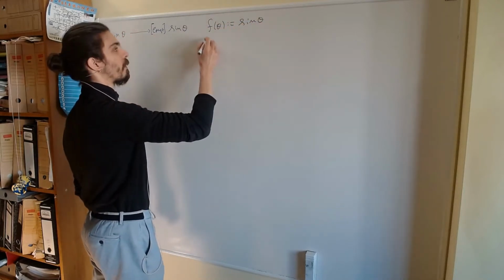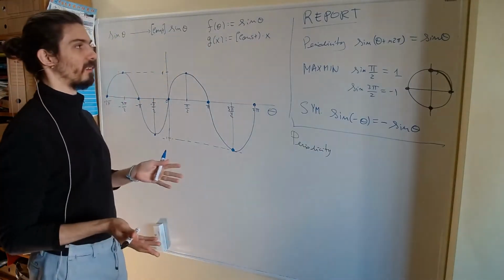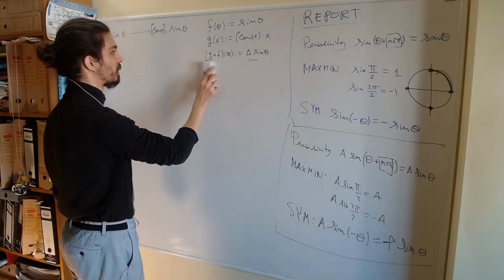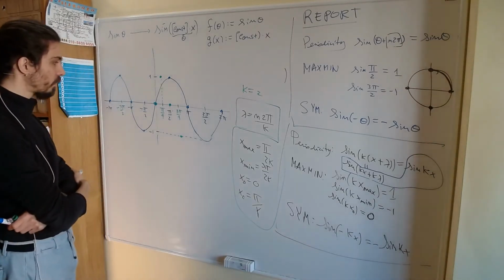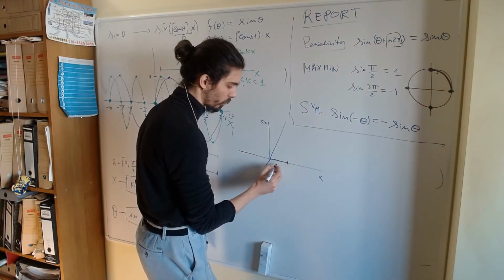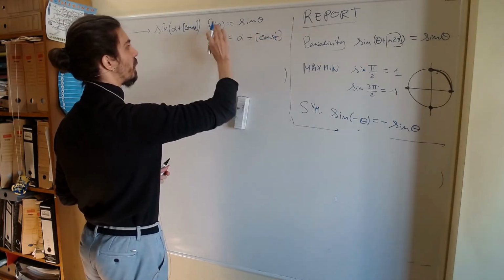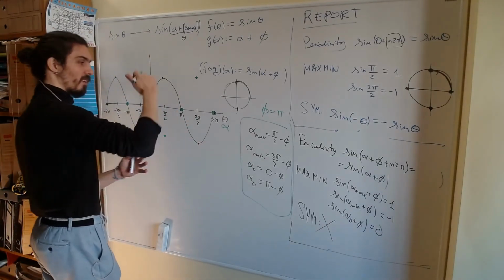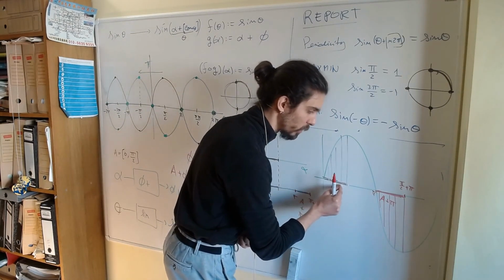Trigonometric Functions Transformations (get the basics right)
This lecture we'll discuss that the idea behind the transformation of trigonometric functions is function composition: stretching, compressing and shifting; we'll focus on the sin functions since the reasoning is analogous for the cos function.

Content

0:00 Intro
00:35 Vertical stretch and compression
20:04 Horizontal stretch and compression
37:27 The basic mechanism behind the stretch and compression
49:16 Horizontal shifts
1:01:46 The basic mechanism behind the horizontal shifts